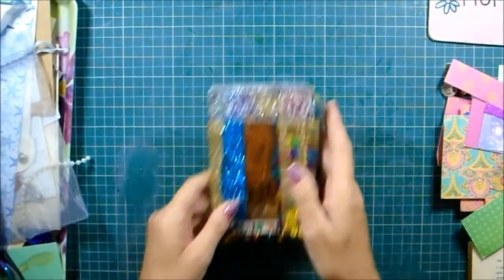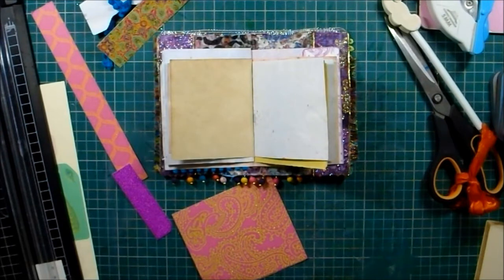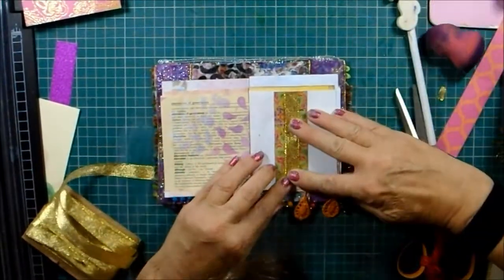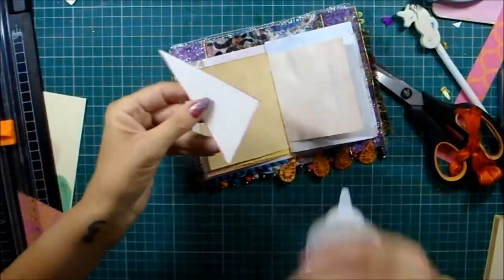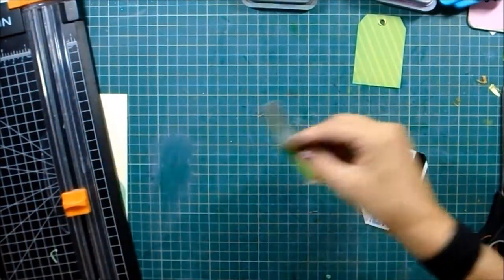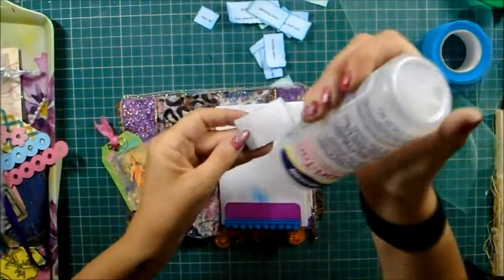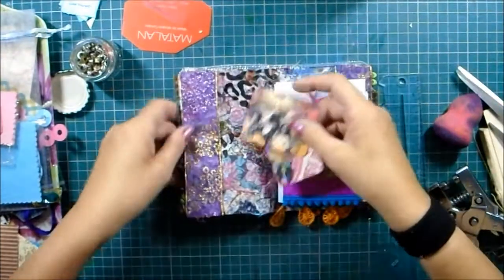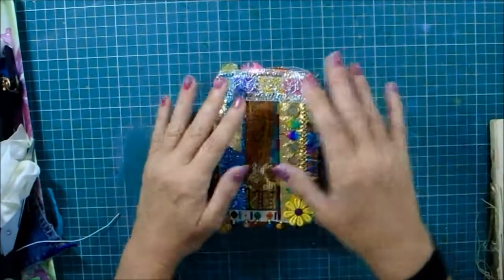Filling up a mini boho journal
Join me making some pockets and ephemera for this small journal.
Im sorry but once i filmed I realised this would be wayy too long for one video so im splitting into two parts.
If you would like to support me further by visiting my blog or buying me a coffee I now have a Ko-Fi page where I will be sharing  my blog, discount codes, opportunities for flash sales and also freebie pages as a thank you for all of your wonderful support.